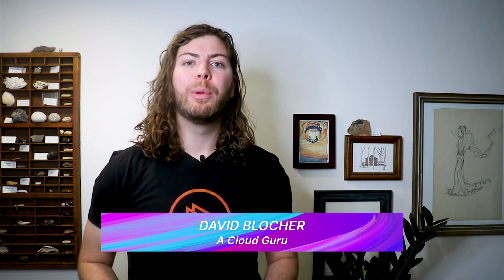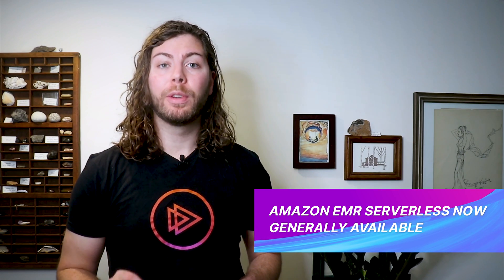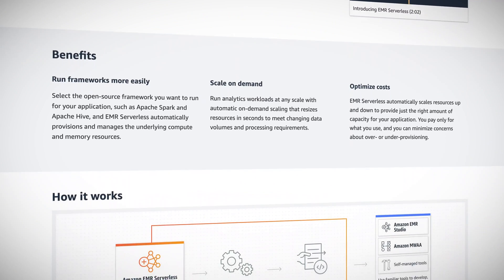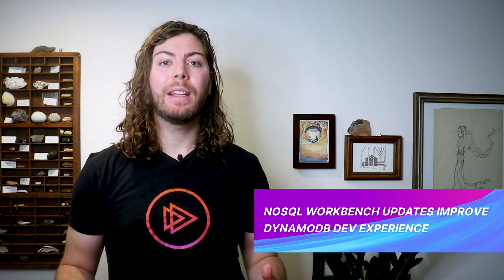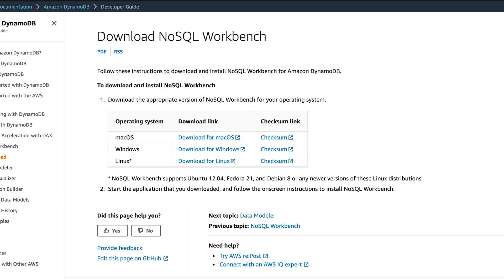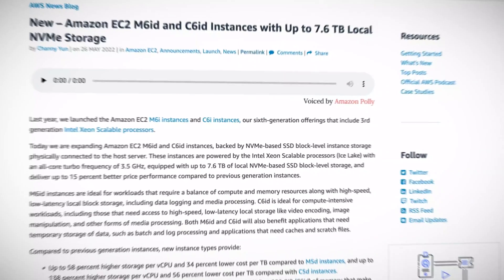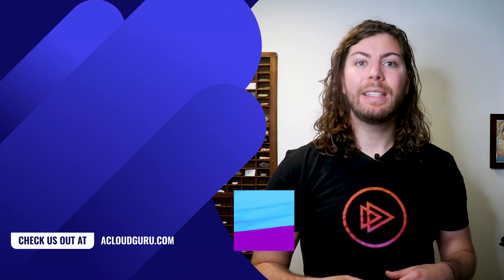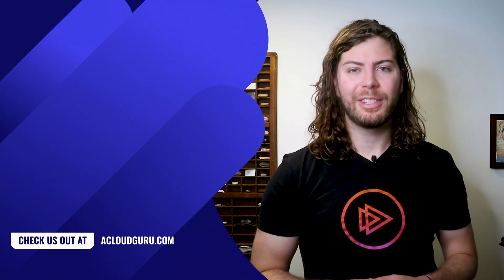AWS This Week: EMR Serverless now GA, NoSQL Workbench for DynamoDB updates, new EC2 instances!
David is back with your AWS news! This week, EMR Serverless now lets you build Big Data applications without having to manage servers, updates to the NoSQL Workbench improve the DynamoDB developer experience, and new EC2 instance types for better price performance!

Introduction to AWS latest updates (0:00)
EMR Serverless: build Big Data applications without managing servers (0:33)
NoSQL Workbench updates improve DynamoDB Developer Experience (1:14)
New EC2 instance types give you better price performance (2:00)

- Amazon EMR Serverless Now Generally Available – Run Big Data Applications without Managing Servers
- NoSQL Workbench for Amazon DynamoDB adds support for CreateTable, UpdateTable, and DeleteTable operations
- New – Amazon EC2 M6id and C6id Instances with Up to 7.6 TB Local NVMe Storage